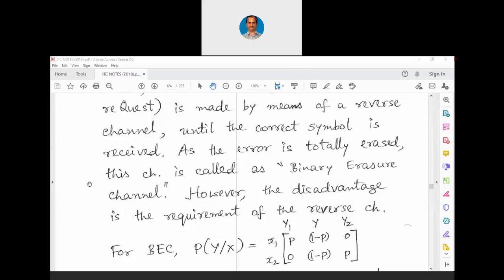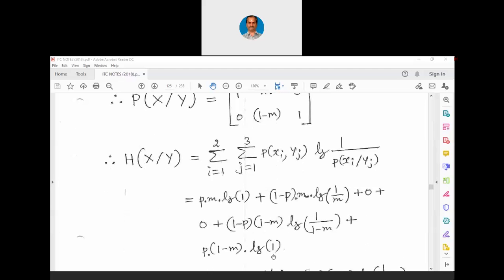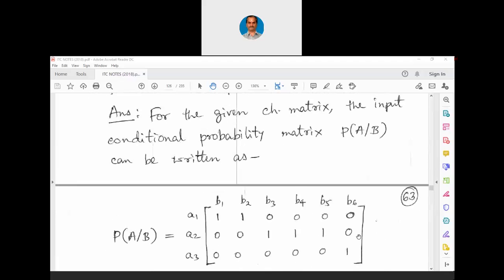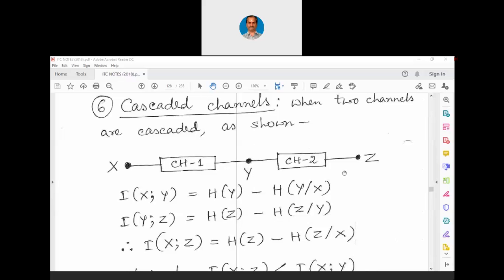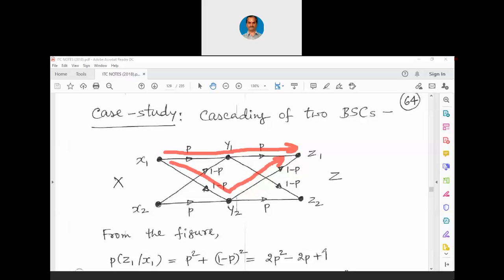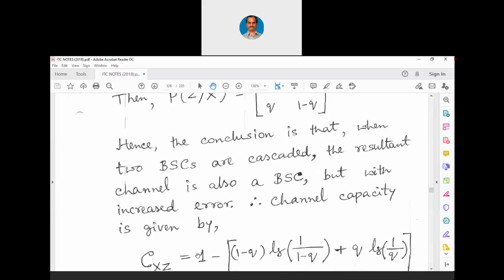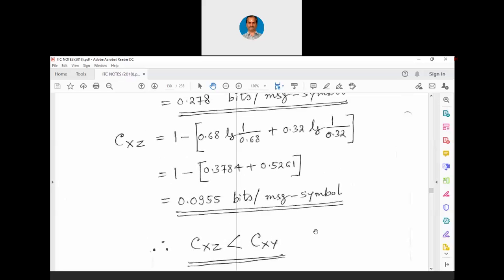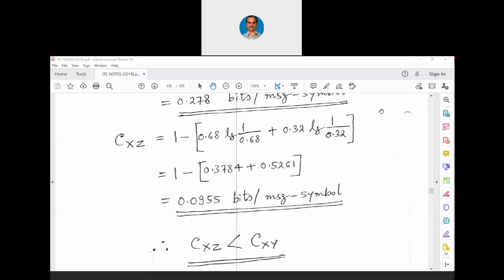Information Theory & Coding: Class - 26